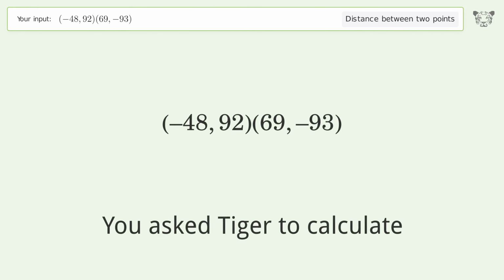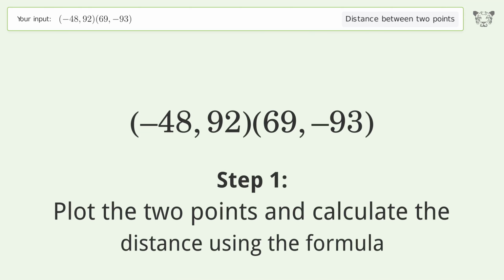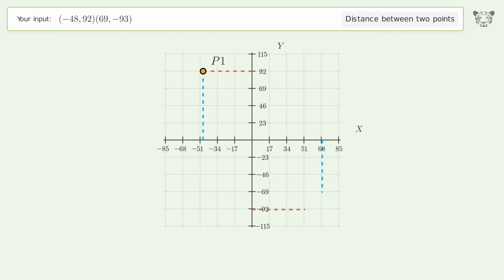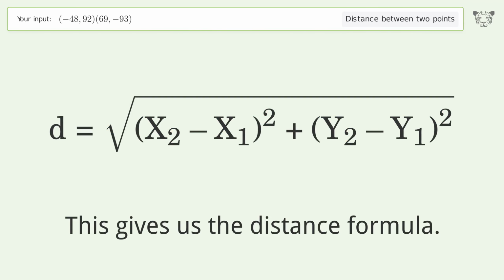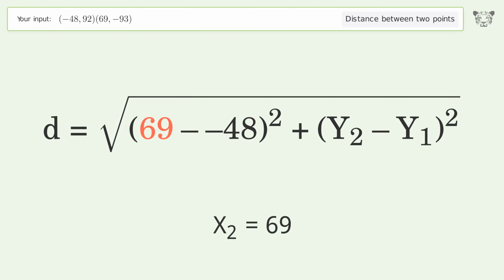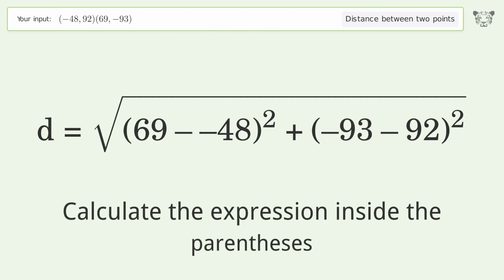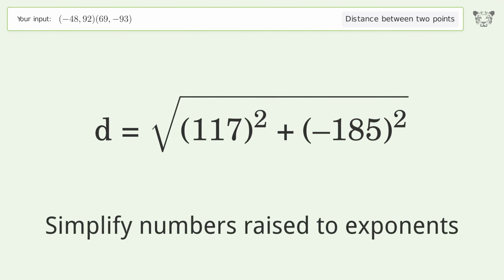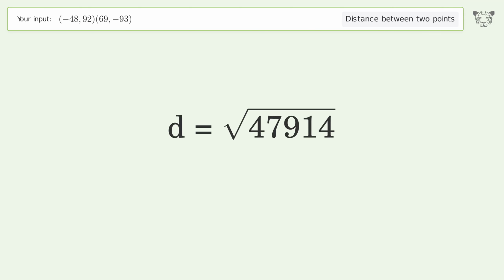Find the distance between two points p1 (-48,92) and p2 (69,-93): Step-by-Step Video Solution